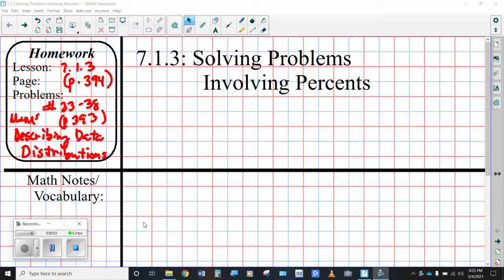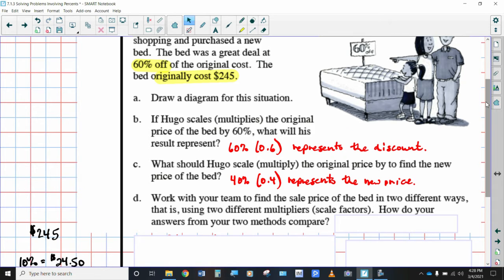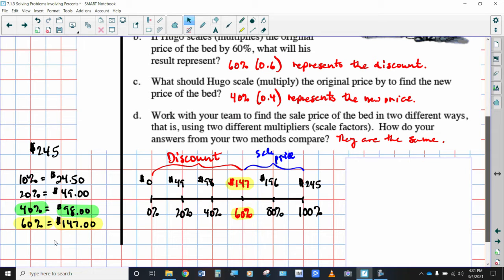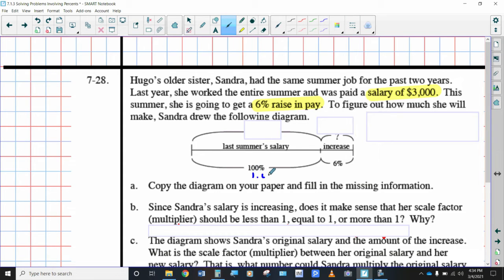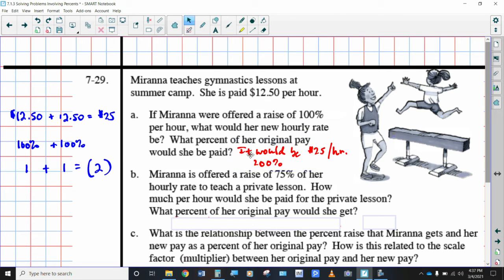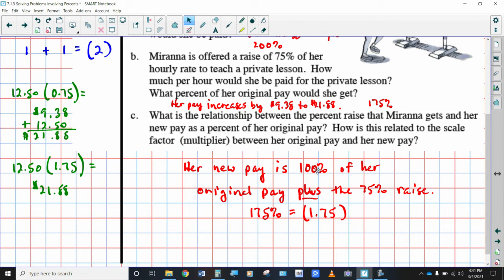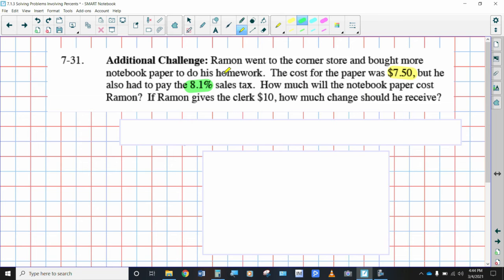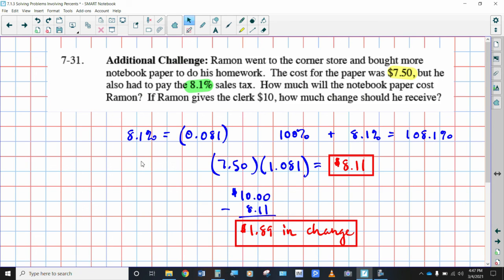7th Grade Ch7 1.3 Solving Problems Involving Percents